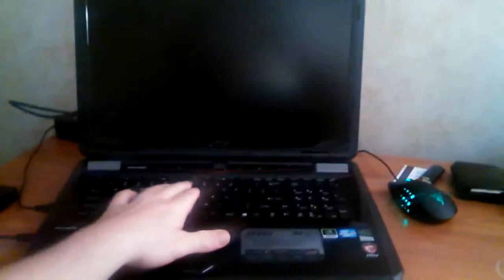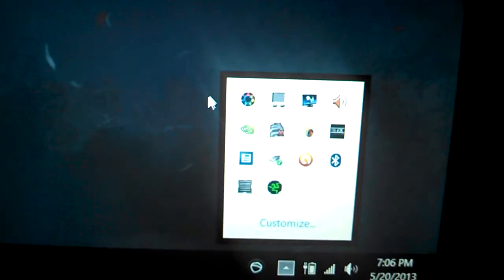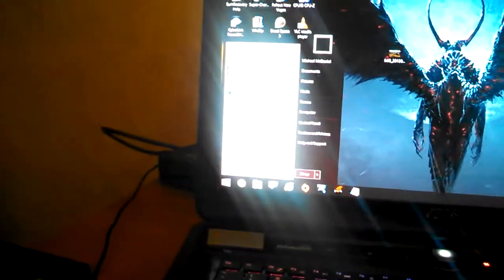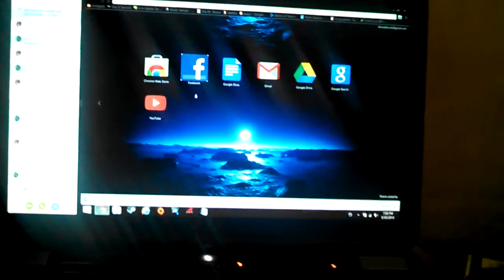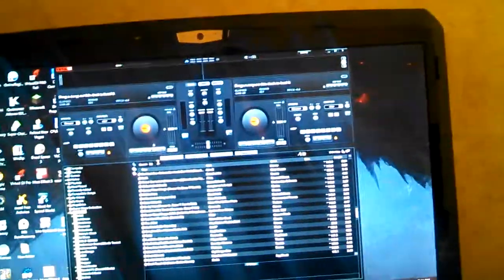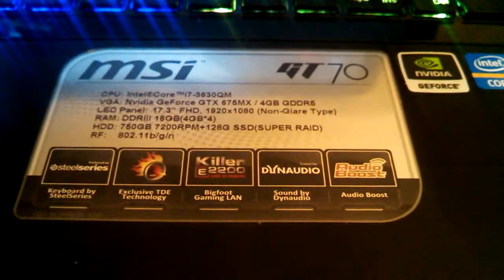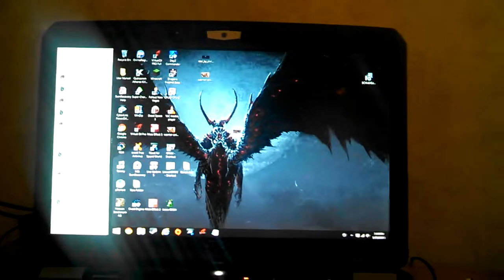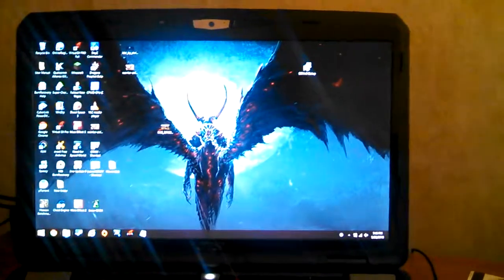MSi GT70 0ND-491 review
Going over a few functions, power on speed, and modifications.